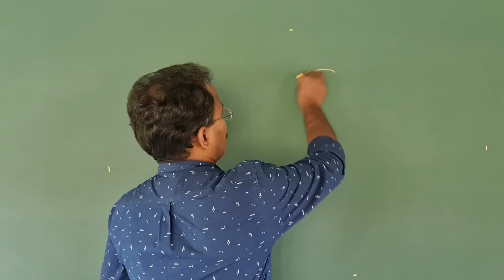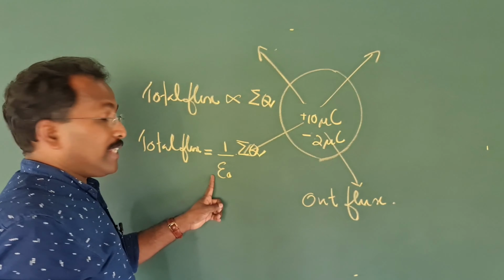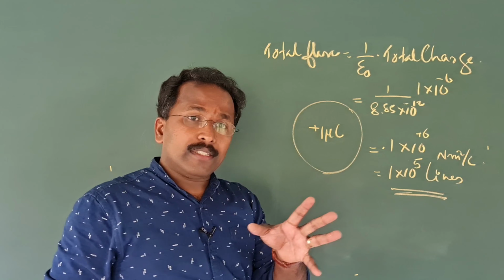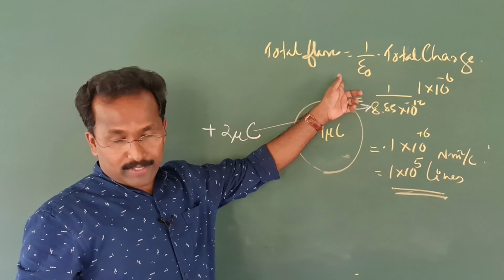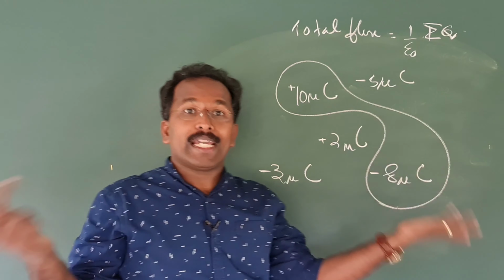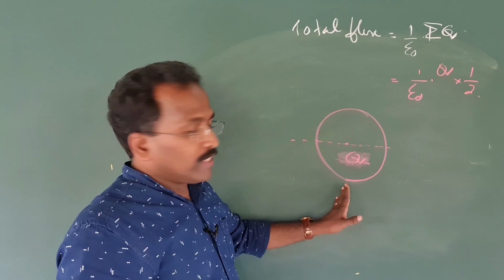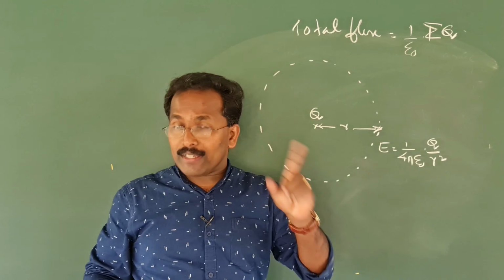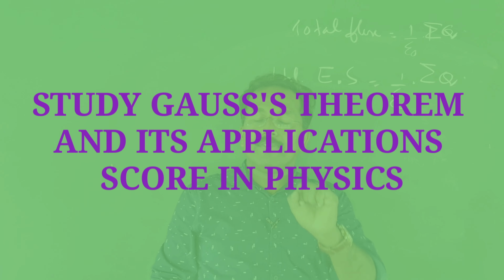GAUSS'S THEOREM INSIDE OUT.. # never forget class #